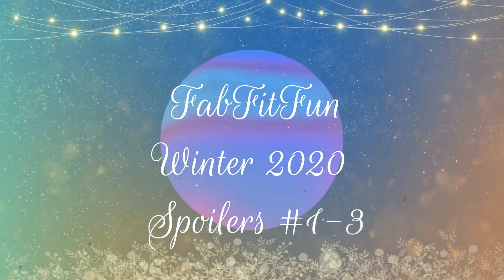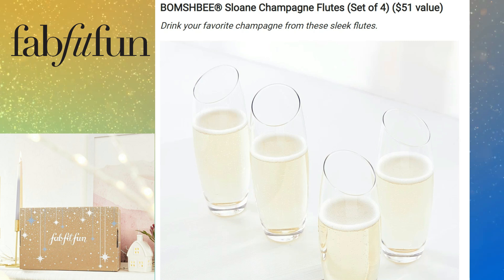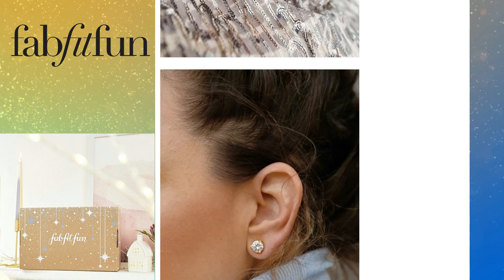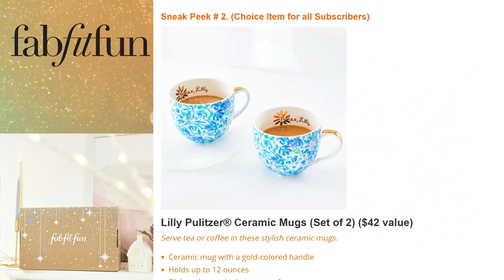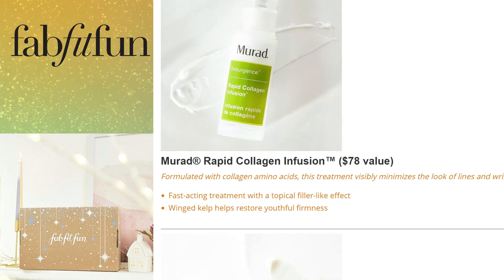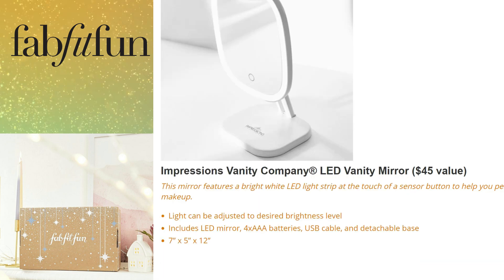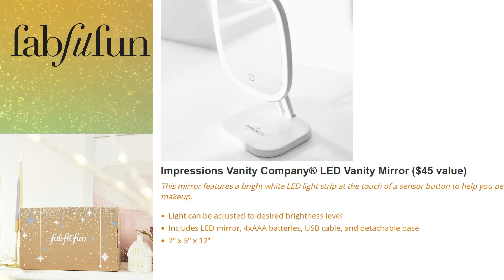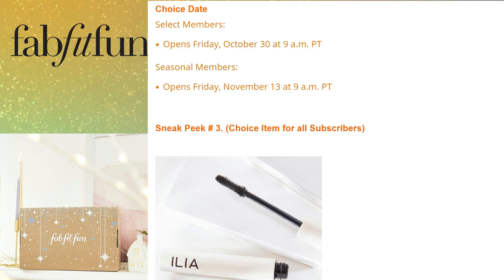FabFitFun Winter 2020 Spoilers, We have Spoilers for all 3 Choices, Choice Date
I hope you enjoy it done with much love. 💜😘👍😍

Iphone Clear Case